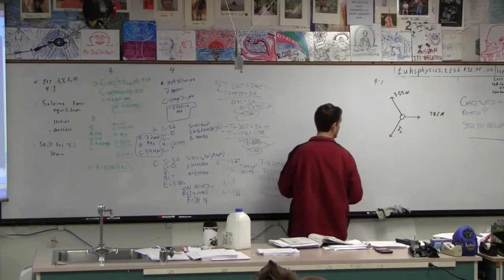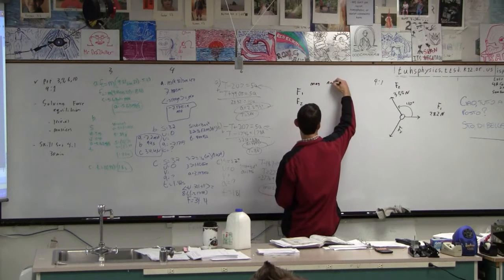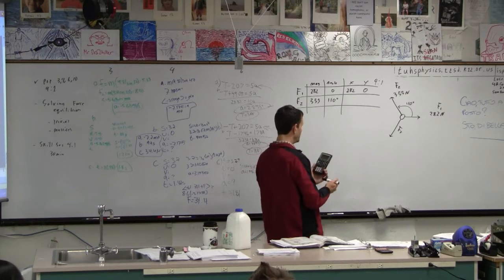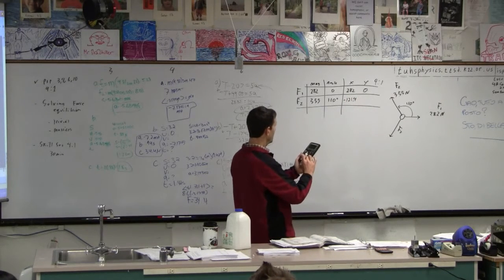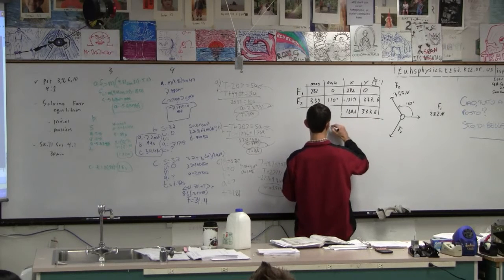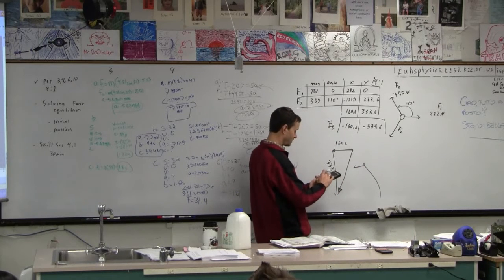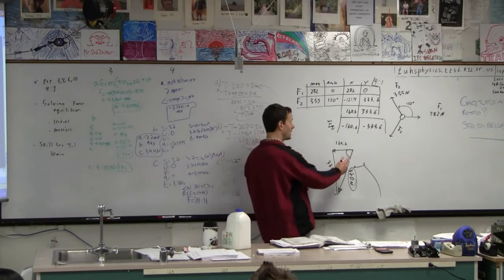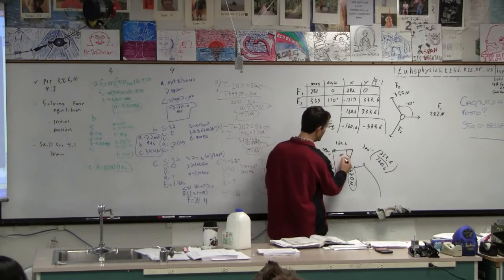IBI 04-05-00 Problem 1 chapter 9